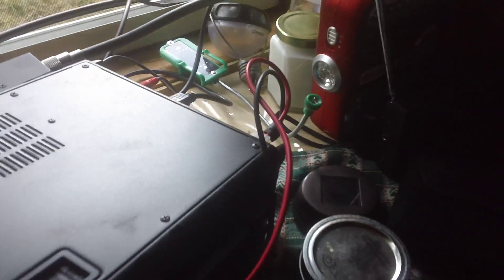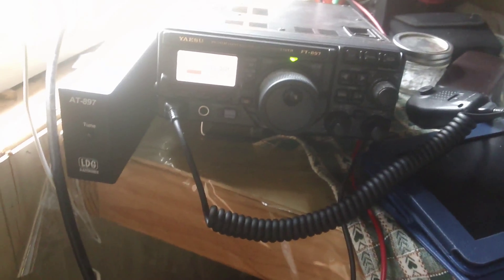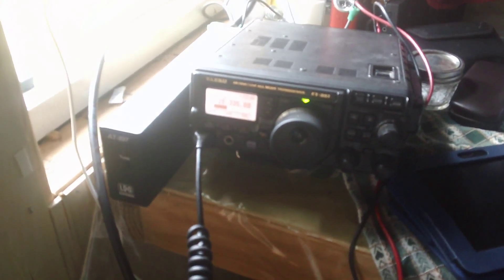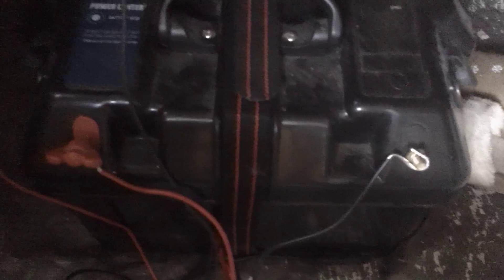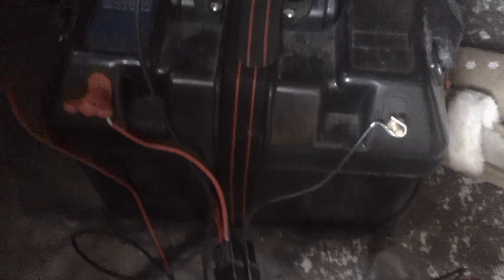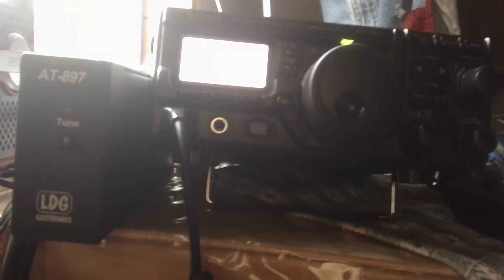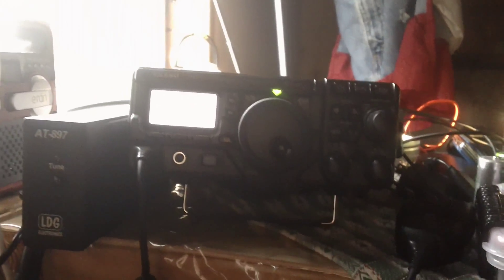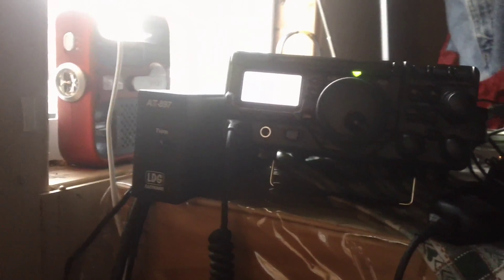A Trip to the Tiny Prepper Cabin - Radio Time - Yo-Yo, Yaesu 897, Solar Generator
Set up the Yaesu Ft897 with the Solar Generator and the Yo Yo antenna